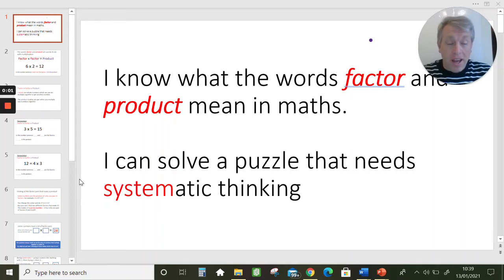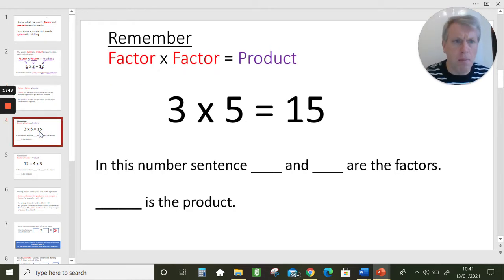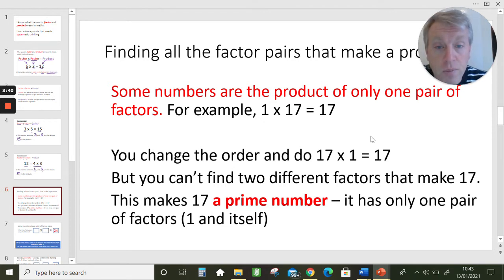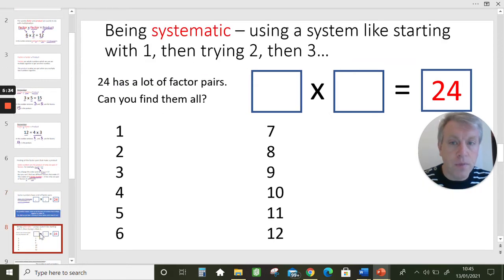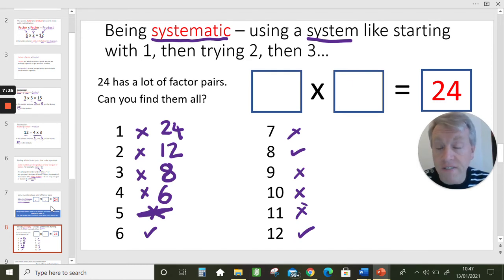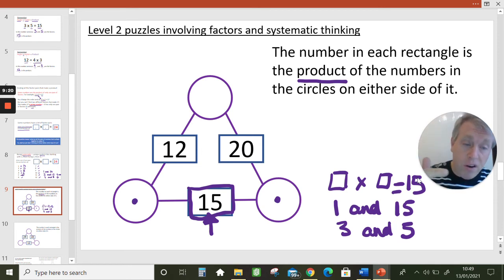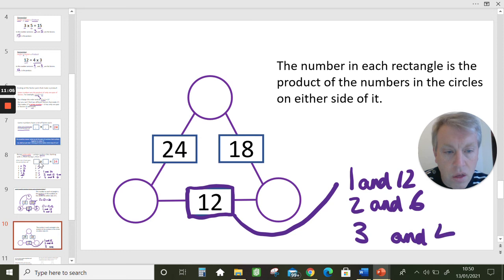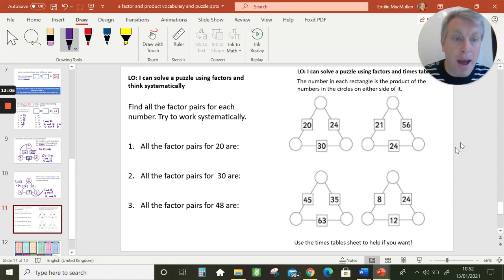7 factor and product vocabulary and puzzle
In this video we start to explore the vocabulary of factors and product in relation to multplication. We look at how to find the factors of a product working in a systematic way, and then in Level 2, we apply this to problem solving. Click here for a link to the worksheet